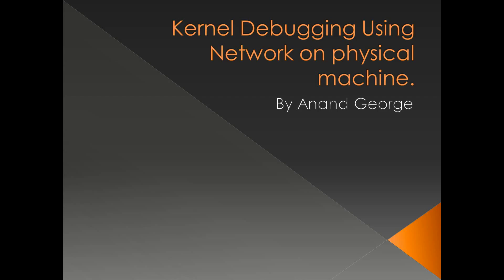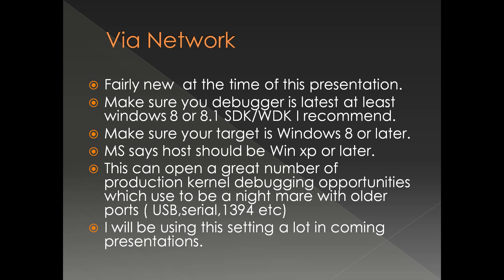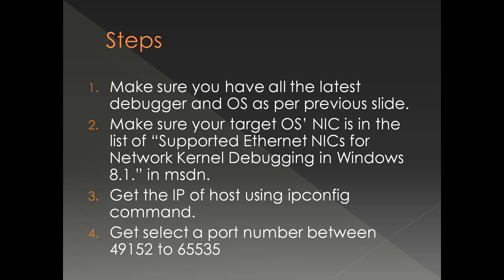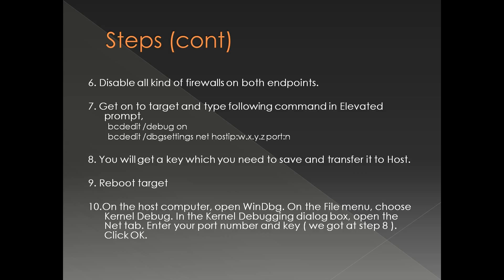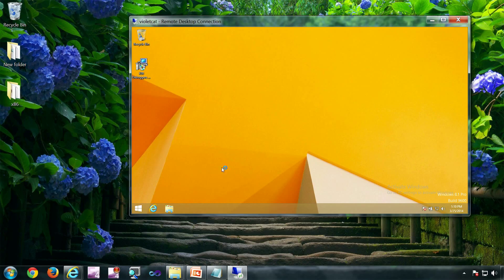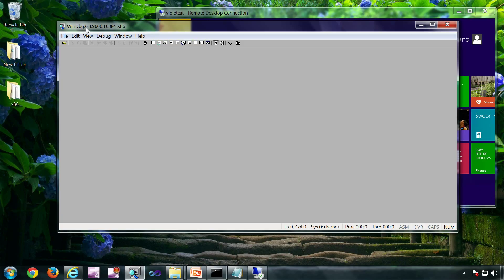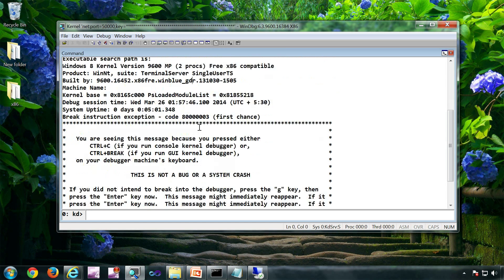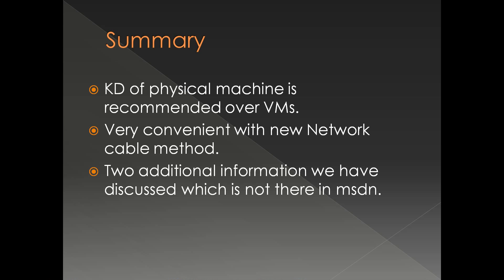Introduction to Windbg Series 1 Part 7 - Physical Machine Kernel Debugging With Network Cable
How to attach a Kernel debugger to a physical windows machine using network cable

Questions, feedback and comments ( If you like to have the instructor to respond )

Refer us to someone and earn a referral bonus for each of your successful referral for any of the above programs.

Materials